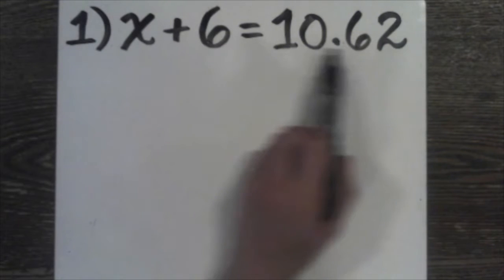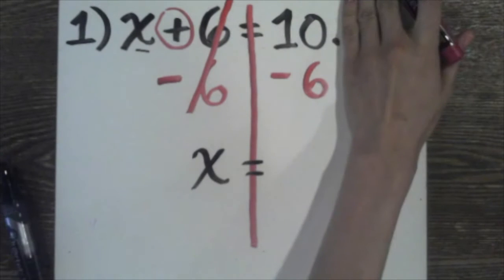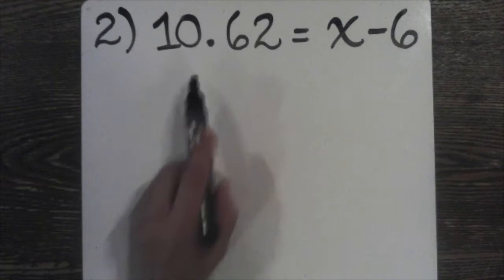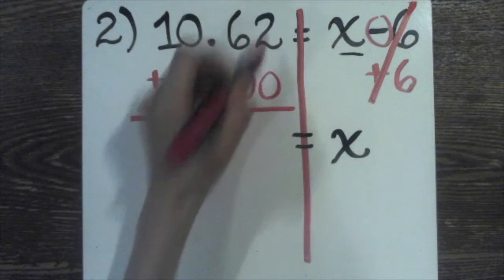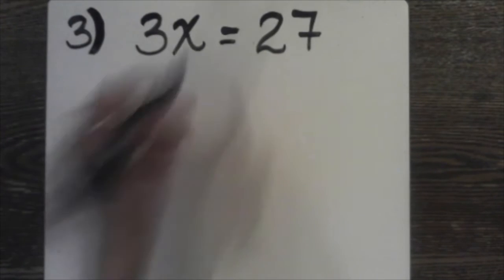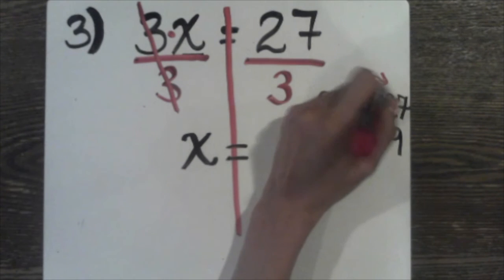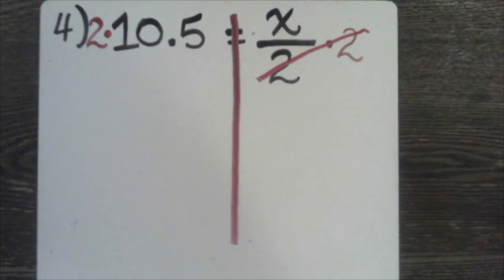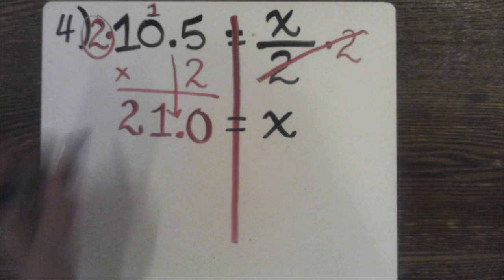5MIN Single Step Equations ENG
Solve 1-step equations in 5 minutes!